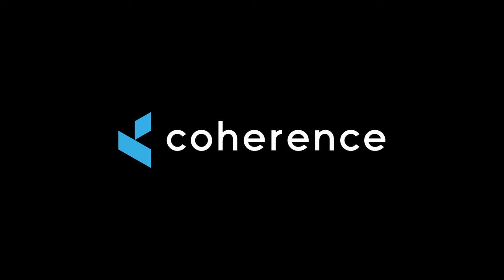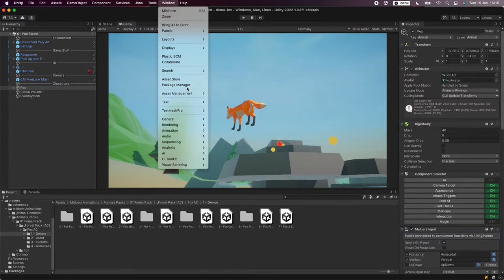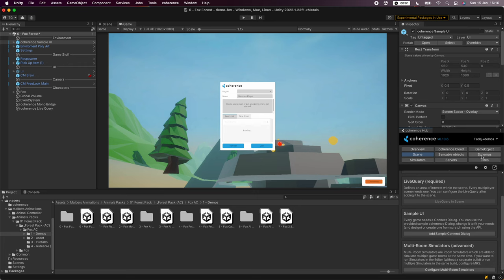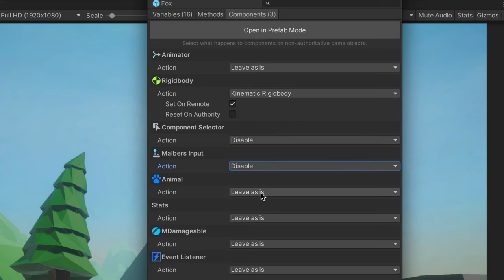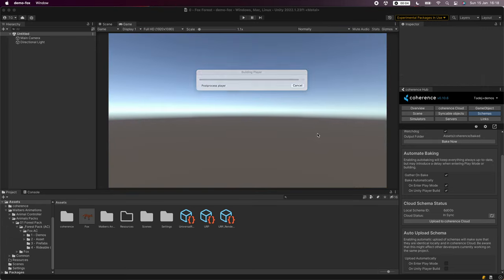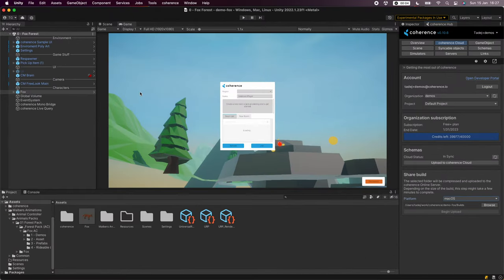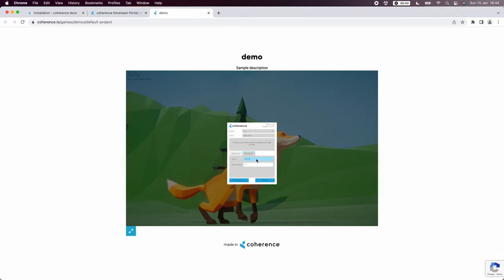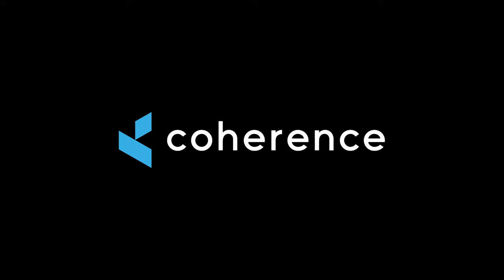coherence | Single-player to multiplayer in 5 minutes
In this video, we will take a popular asset from the Unity Asset Store and set up basic network synchronization.

0:00 - Intro
0:30 - Installing coherence
1:21 - Project setup
1:49 - Scene setup
2:03 - Prefab setup
3:08 - Baking and online schemas
3:44 - Build and editor synchronisation
4:17 - Basic multiplayer setup complete

** Bonus material **
4:36 - Uploading and sharing builds online
5:33 - WebGL build connecting to editor
6:22 - Next steps

coherence is a multiplayer engine and platform that allows you to easily build anything from session based games to persistent virtual worlds on desktop, console, mobile, VR and the web.

You can develop with the coherence Cloud or fully locally. The client code and the server executable are included in the package.